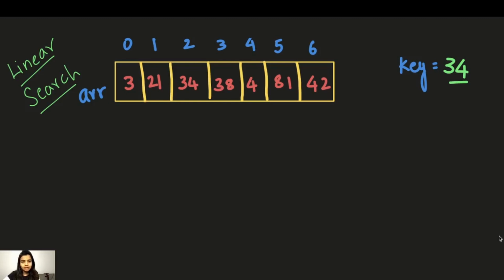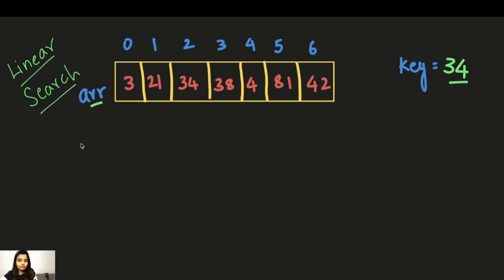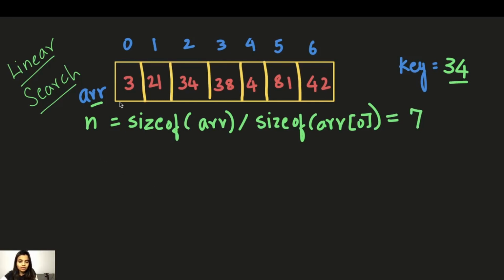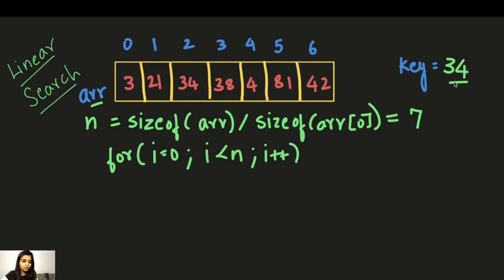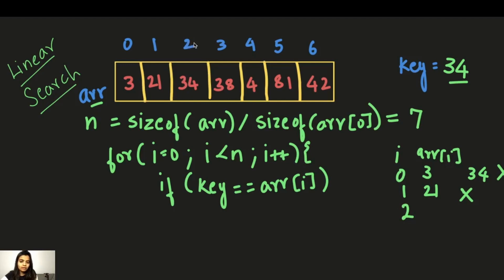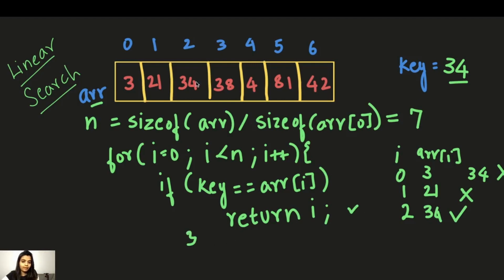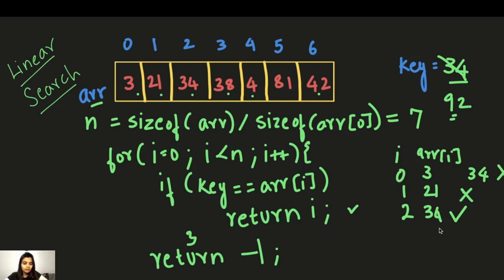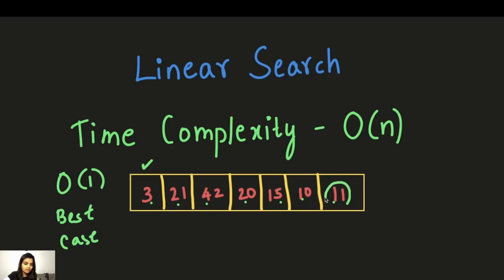Linear Search | Linear Search in 5 minutes | Explained with example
Simple explanation of linear search with an example.